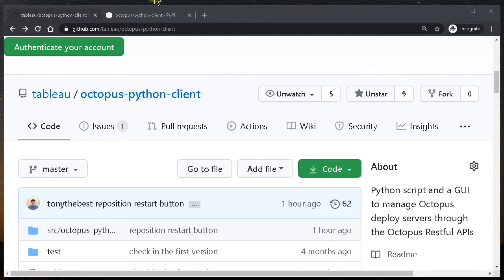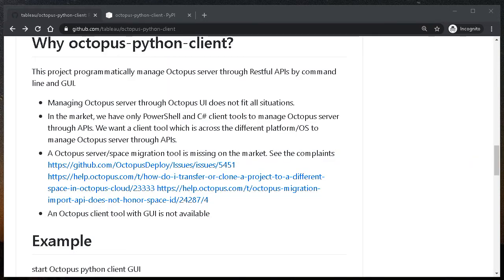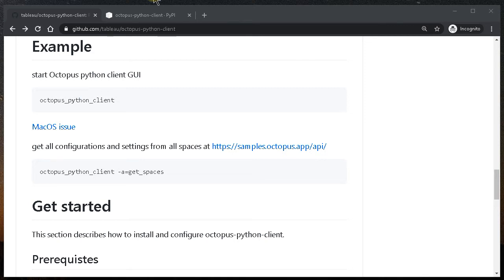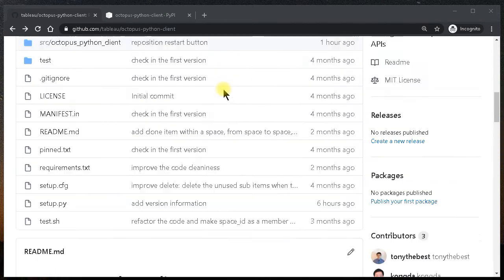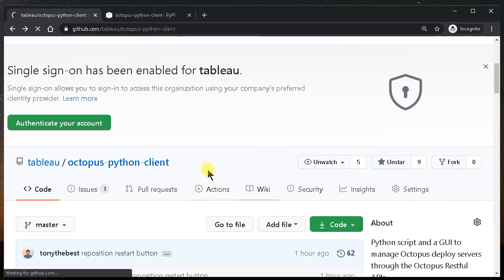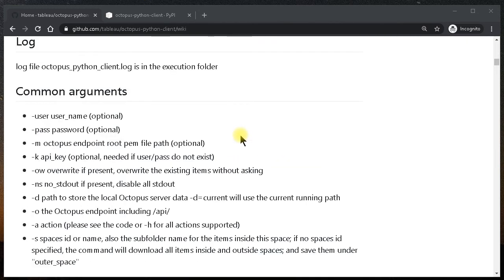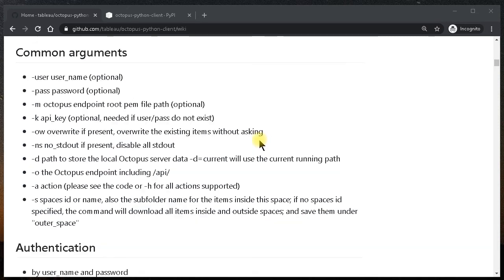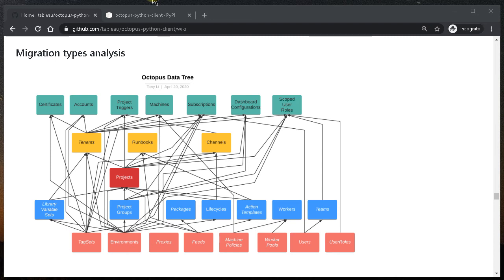01 Octopus python client introduction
Octopus python client introduction